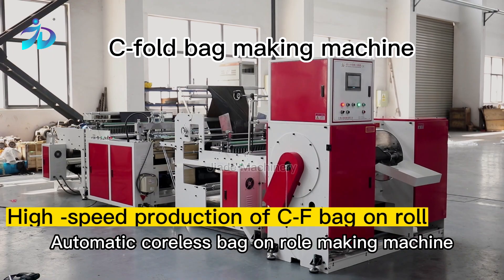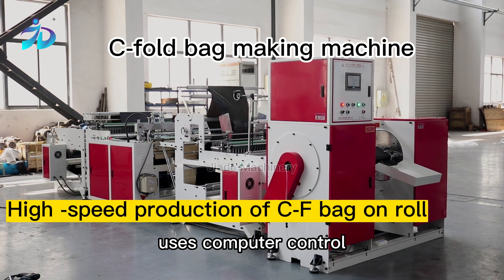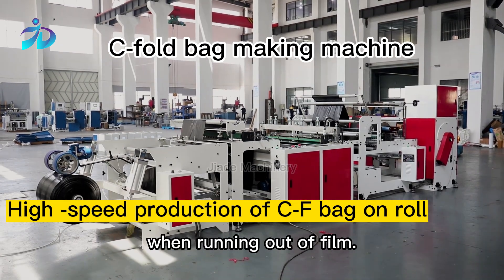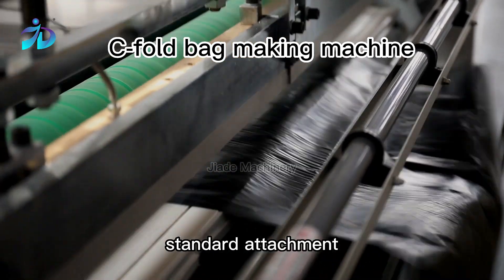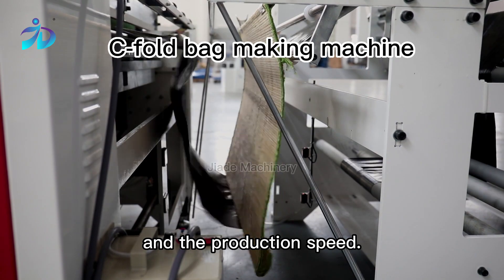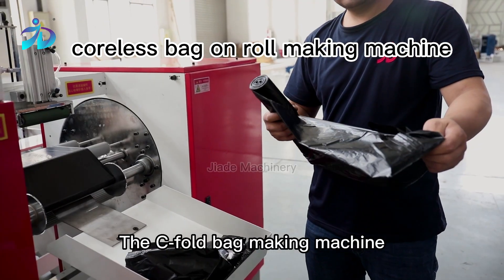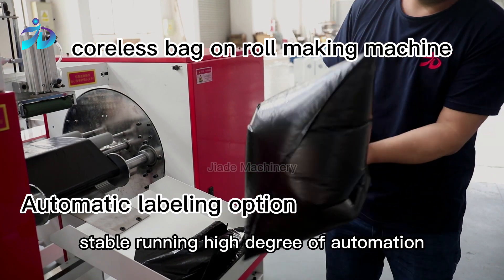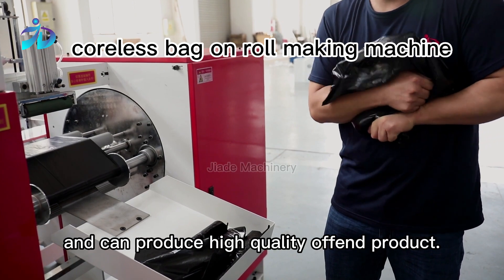Jiade Machinery C Fold Bag on roll Making Machine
Automatic coreless bag on roll making machine from our manufacturer and supplier uses computer control over the entire process with automatically stop when running out of film. Delta servo motor as standard attachment makes it easy to adjust the bag length and the production speed. The C-fold bag making machine produced by our factory in China has high production efficiency to save labor cost, stable running, high degree of automation, low maintenance cost and minimal waste of material, and can produce high-quality of end product.
Jiangyin Jiade Machinery Co., Ltd
Add: No.85, Nanshantou, Wangjia Village, Changjing Town, Jiangyin City, Jiangsu PR, China